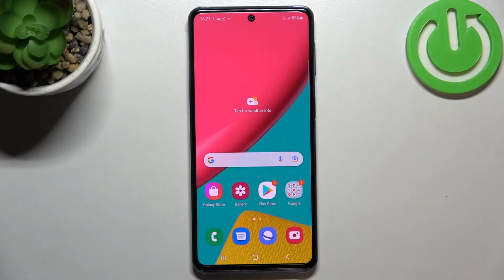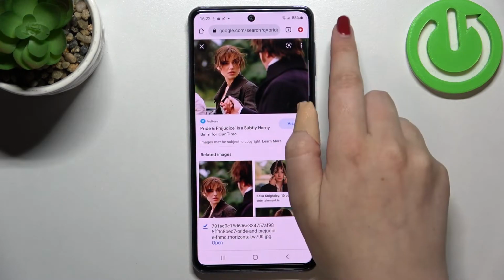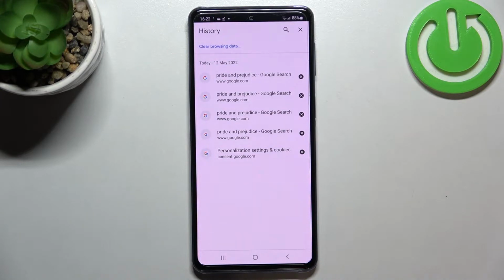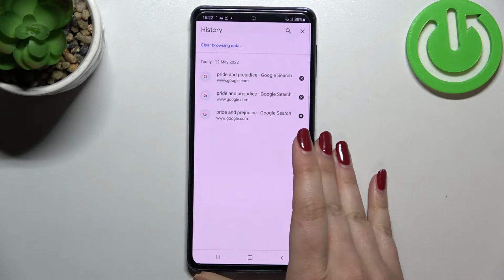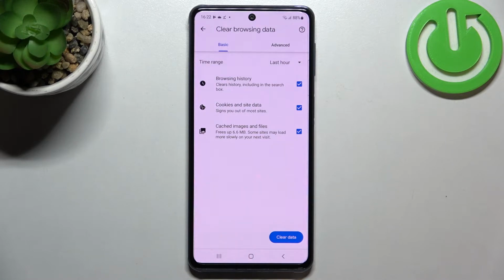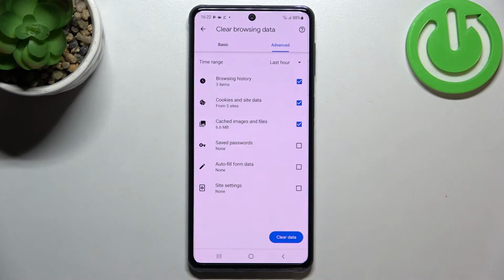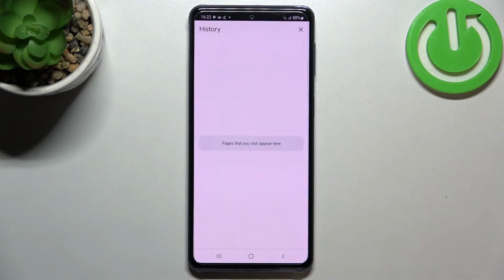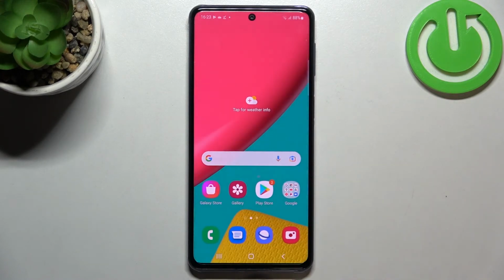How to Clear Browsing Data on SAMSUNG Galaxy M53 - Remove Browsing History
Find out more info about SAMSUNG Galaxy M53:
If you want to know how to clear browsing data in your SAMSUNG Galaxy M53 then open this tutorial and follow our instructions. Our specialist will show you how to easily clear your browsing history in Chrome browser and also how to delete all cookies, cache and more. Go to our YouTube channel if you are looking for more tutorials for your Galaxy device.

How to Clear Other Browsing Data in SAMSUNG Galaxy M53? How to Remove Cookies in SAMSUNG Galaxy M53? How to Delete Browser Data in SAMSUNG Galaxy M53? How to clear browsing history in SAMSUNG Galaxy M53? How to Clear Cached Images and Files in SAMSUNG Galaxy M53? How to Clear Cookies, Media Licenses and Site Data in SAMSUNG Galaxy M53? How to Clear All Browsing Data in SAMSUNG Galaxy M53?